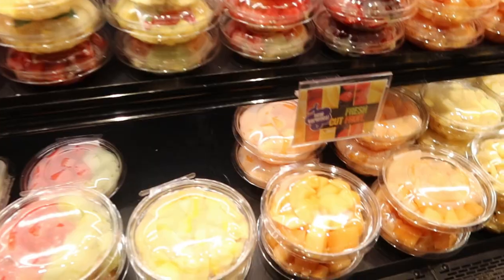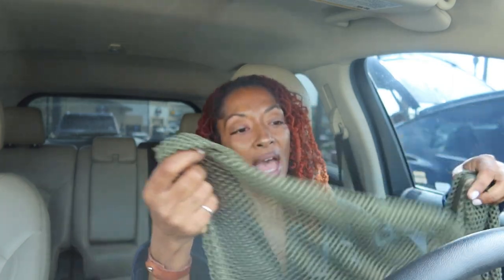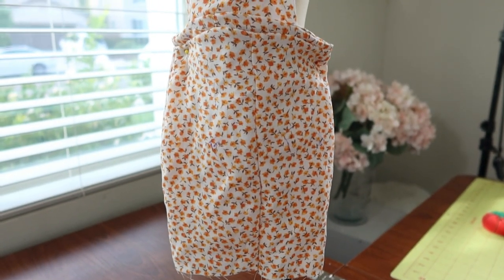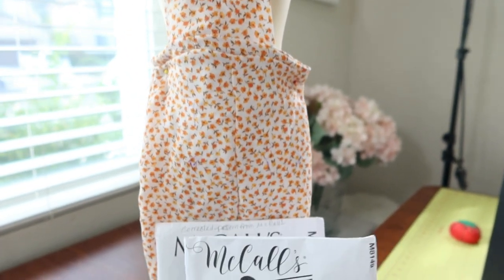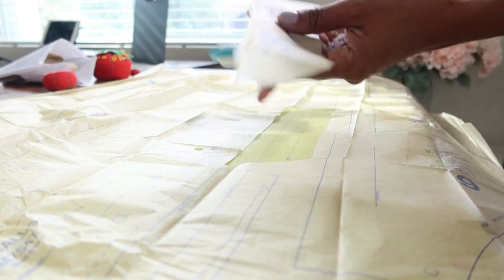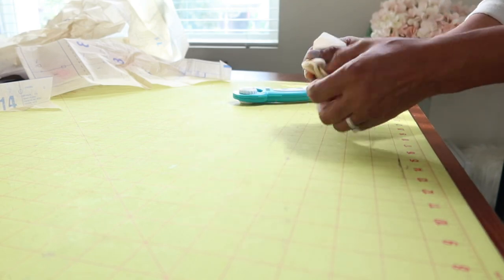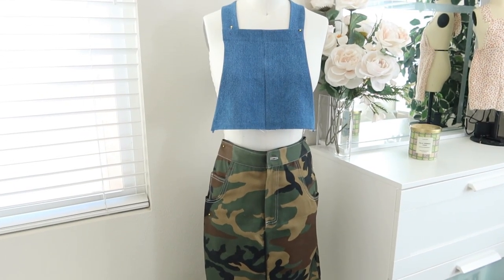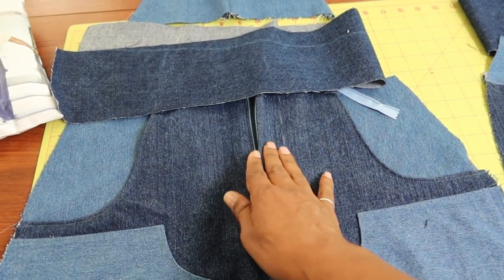Mix 3 Patterns Together, Blend, Add Style, and Enjoy - Denim Pinafore Dress You Must See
I decided to make a denim pinafore dress by doing a mashup of three different sewing patterns.  I used McCall's 7547 for the bib, McCall's 8149 for the skirt, and KnowMe 2024.  I made a few adjustments to this sewing make and used some fabric scraps to help the garment come together.  With sewing you can take a little bit of this and a little bit of that and put it together to create something you love.